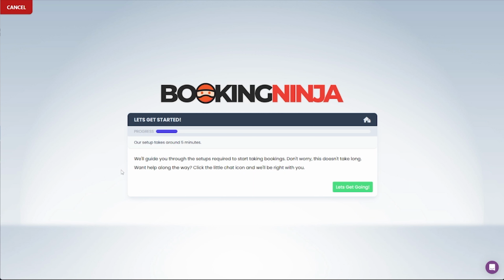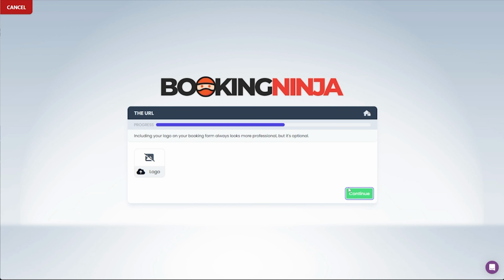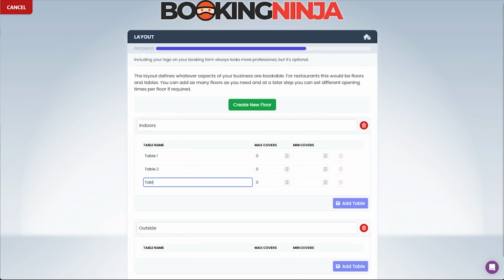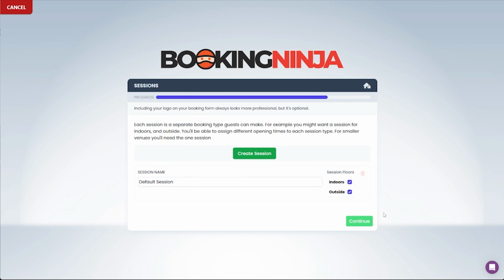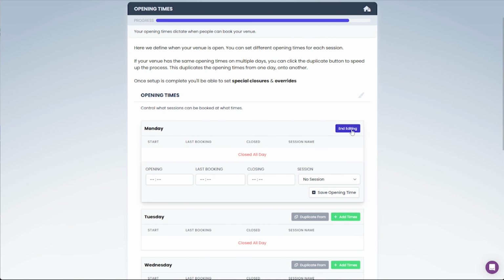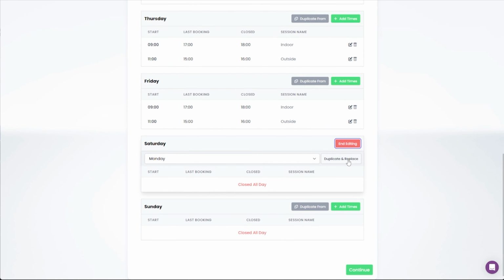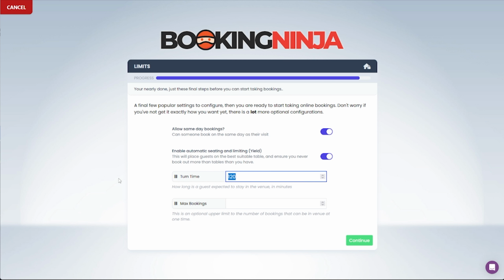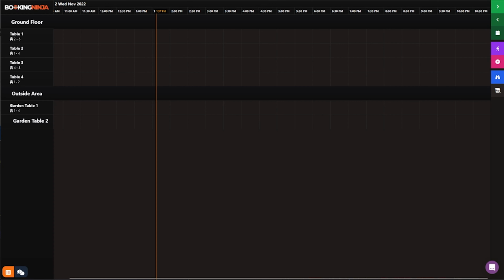Setting up BookingNinja - It's Quick!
BookingNinja.io setup isn't a long convulated process. In fact you can go from no online bookings to online bookings in less than 5 minutes. Here is our quick guide to setup!